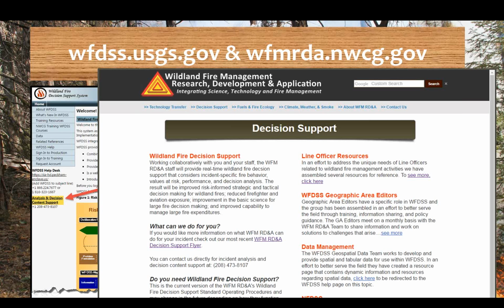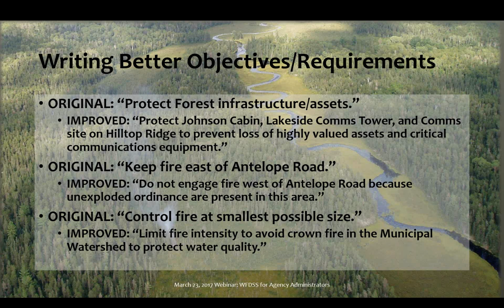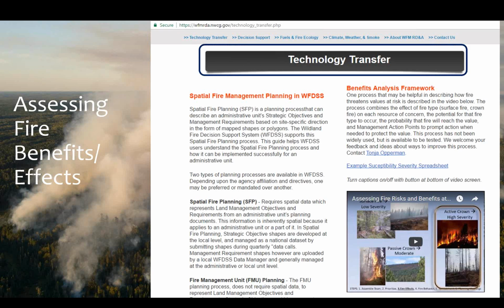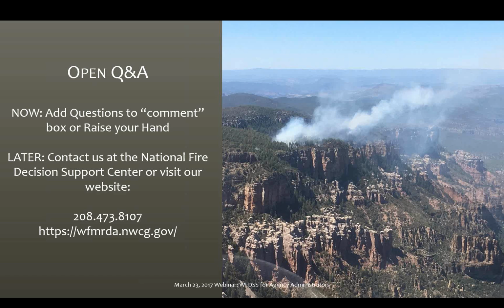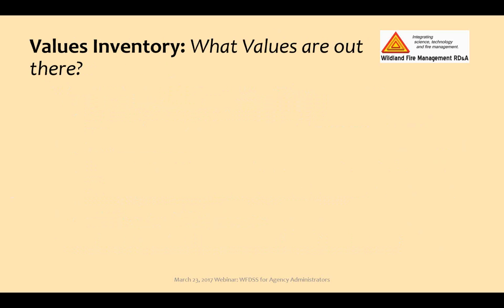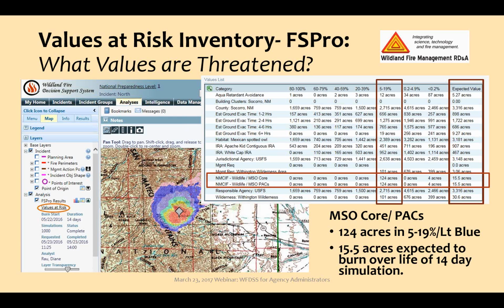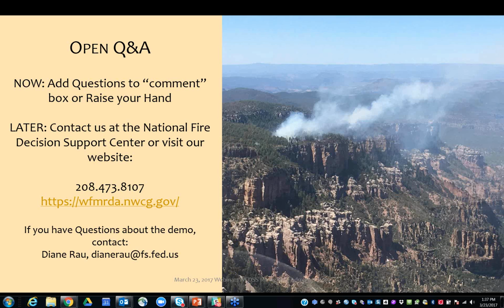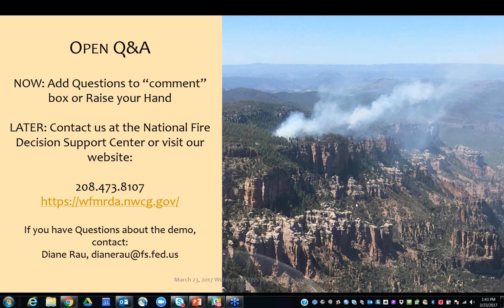2017 03 23 13 00 Agency Administrator Webinar Refresher March 23, 2017 1300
WFDSS for Agency Administrators - Refresher 2017